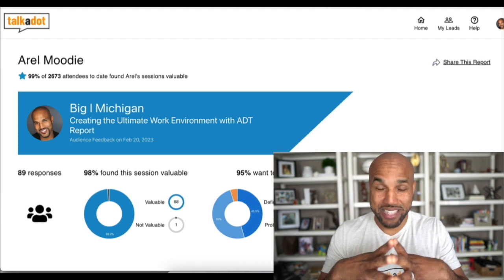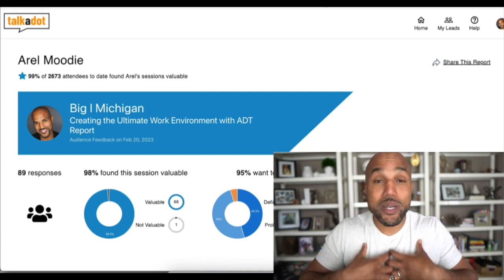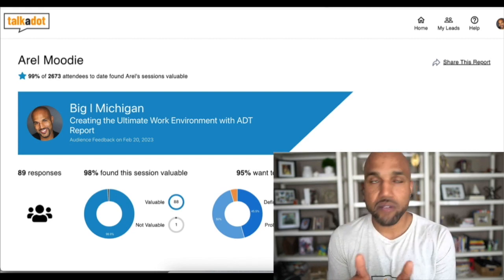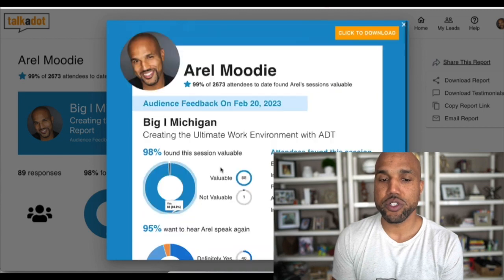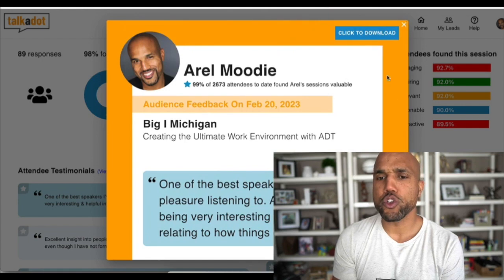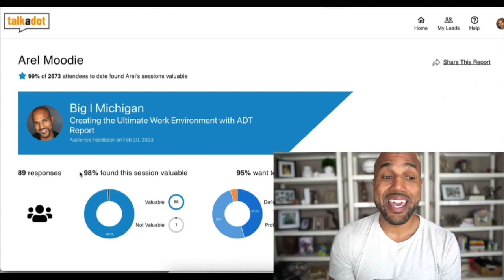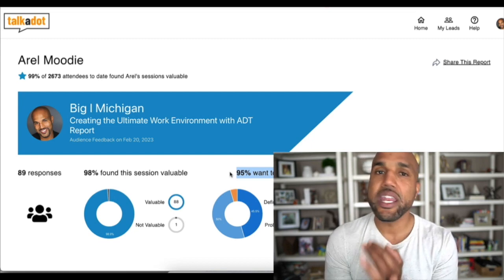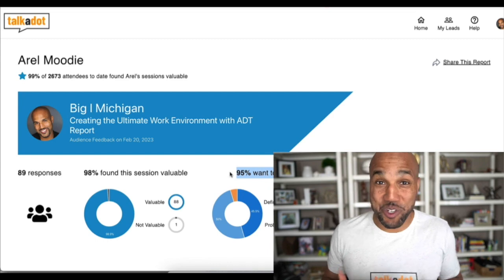12 Best Ways to Share Your Talkadot Report for Maximum Impact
There are some extremely specific things you can do to share your talkadot report to build your brand, market you and land speaking engagements.

If you are a professional speaker and wants to talk a lot, get yourself some talkadot.